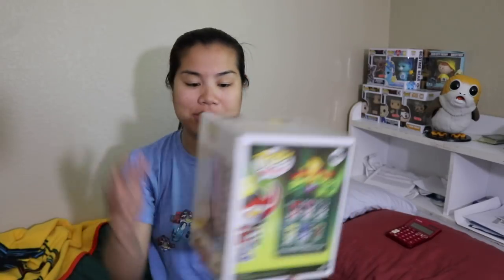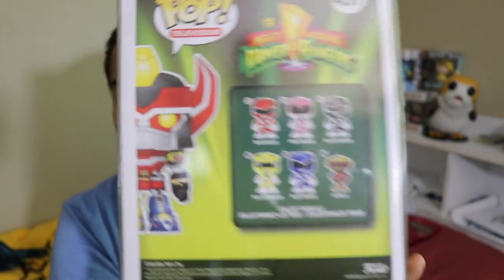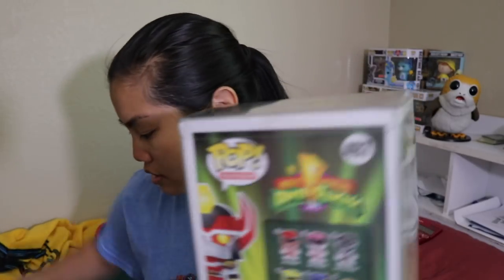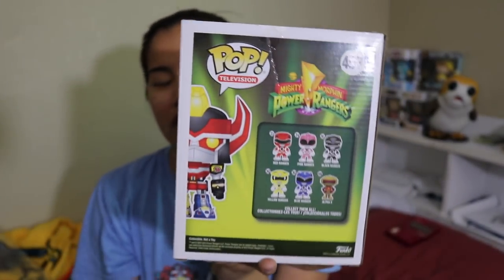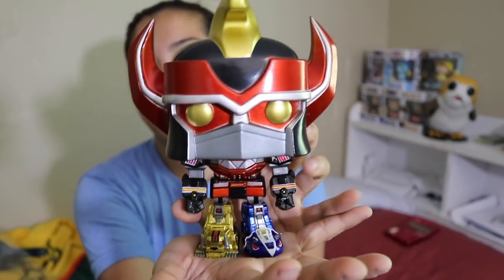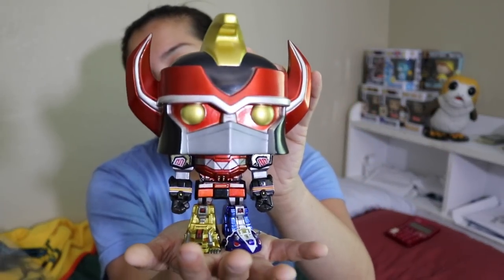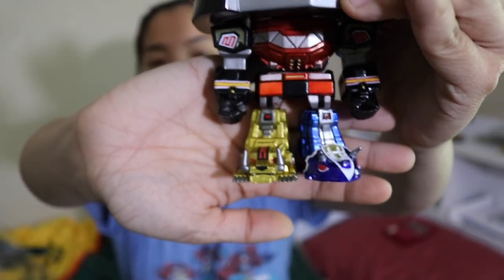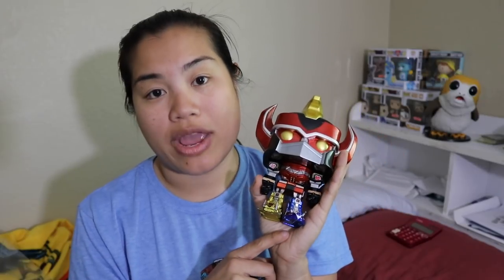Metallic Megazord Funko Pop Unboxing - [AAA AnimeExclusive]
Couldn't find any sites that had them in stock.  Let me know if you know of any that I can share!